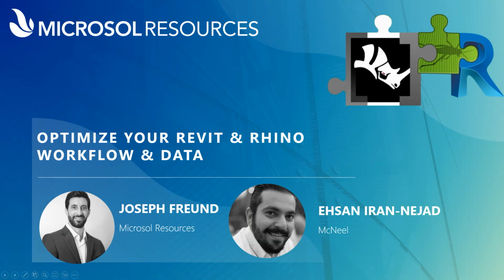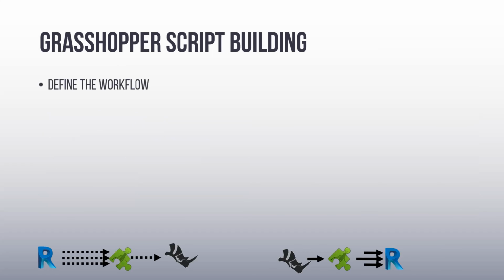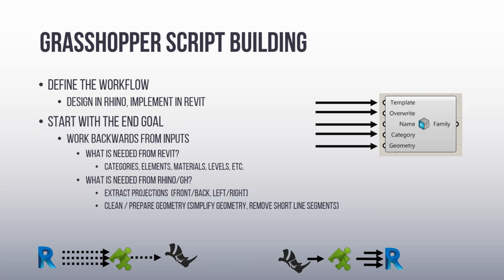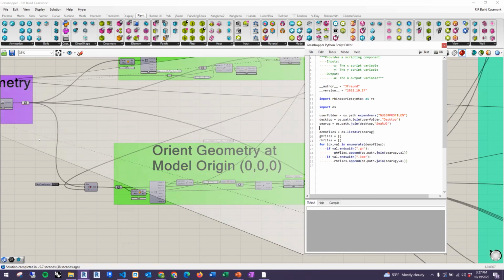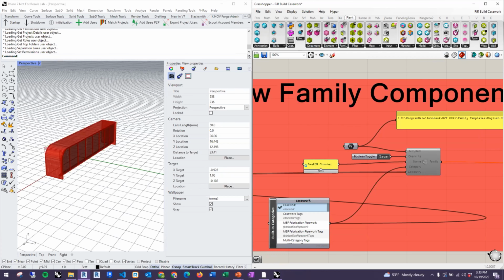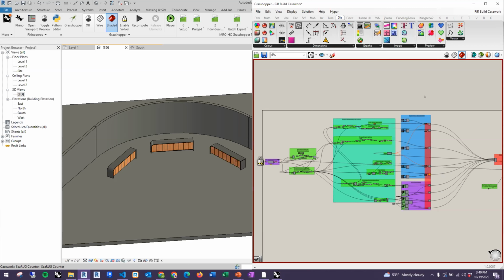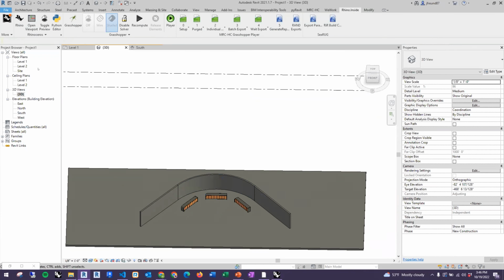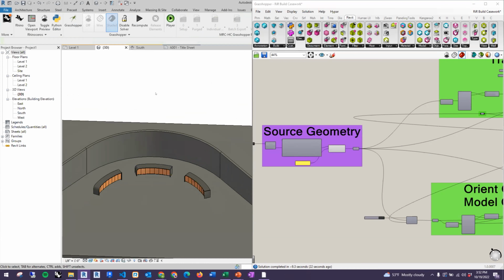Seattle Revit User Group: Optimize your Rhino and Revit Workflow and Data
To be an effective designer today, you need tools to quickly develop your designs and accurately communicate them to all project stakeholders.

Watch this Seattle Revit User Group (seaRUG) video as we are joined by Joseph Freund of Microsol Resources, and Ehsan Iran Nejad of McNeel the developers of the Rhino software and both Rhino and Revit experts.

They show the best practices and sample workflows for creating and exporting design data between Rhino, Revit, and external files from early design and model exploration to further refinement and documentation using Revit, also known as Rhino.Inside.Revit.  During the video, you will:

- Learn the basics of creating a Revit Family Type with Rhino Geometry, via Rhino.Inside.Revit, and place instances within a model.
- Understand how to read design data on Revit elements from Rhino.Inside.Revit components, using Filters to isolate elements.
- Use Python or panels in Grasshopper to write Revit data to a local directory or shared network drive.
- Utilize Grasshopper Player to build out a set of tools/definitions that can be deployed within your organization